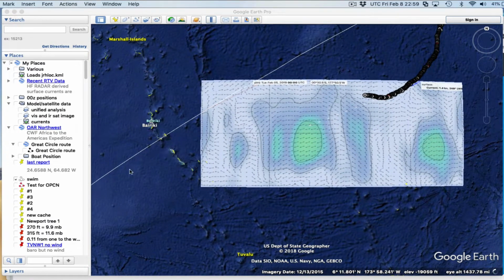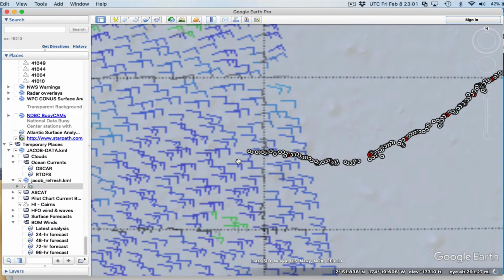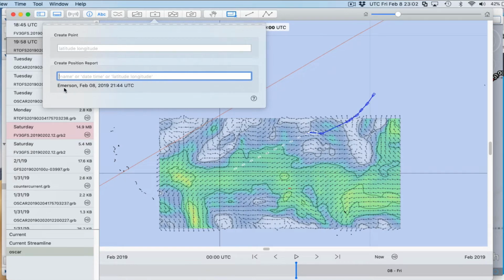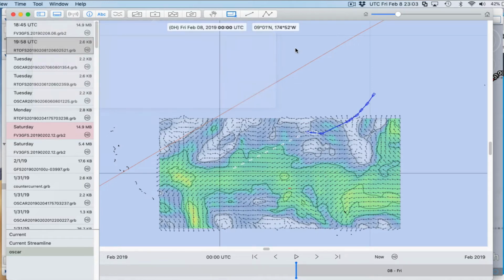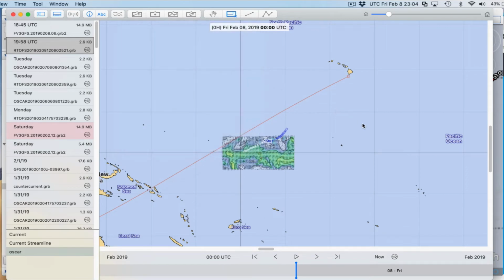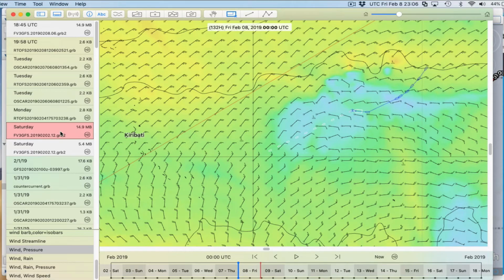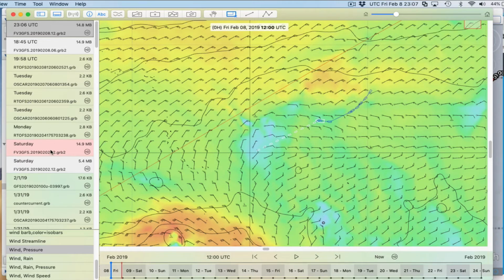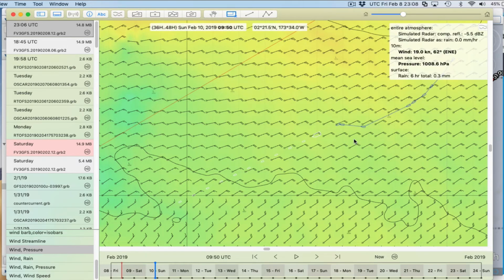Jacob Adoram Route Planning with LuckGrib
We look at the use of the passage planning feature of LuckGrib to analyze the route of Jacob Adoram.